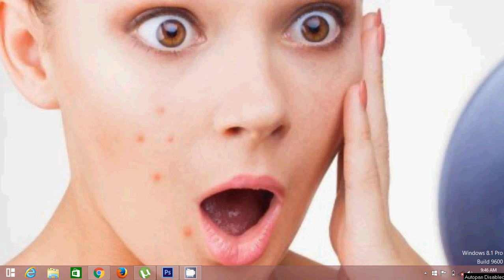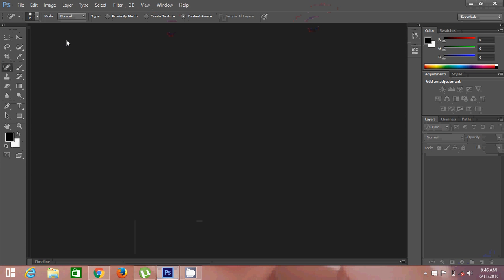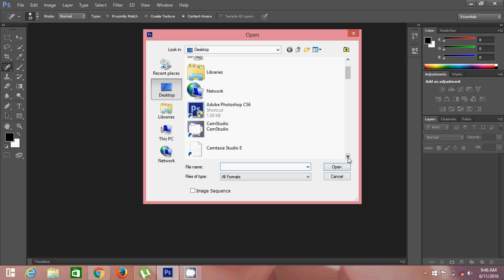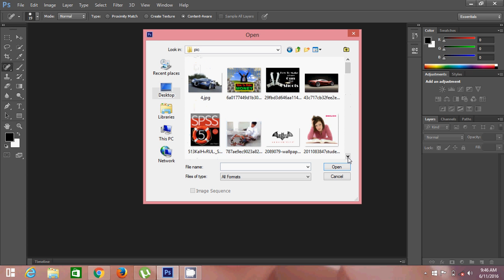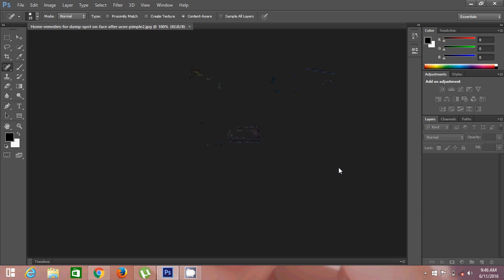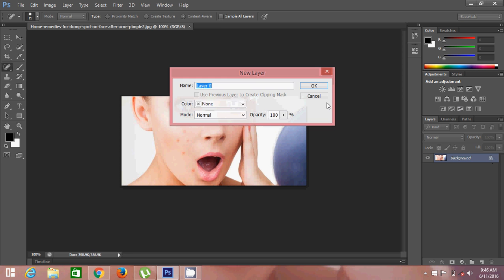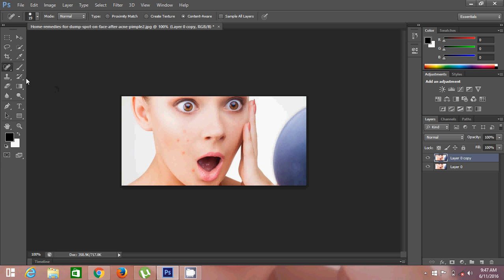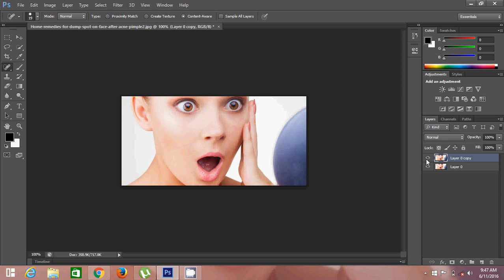How to Remove spots from face in adobe Photoshop